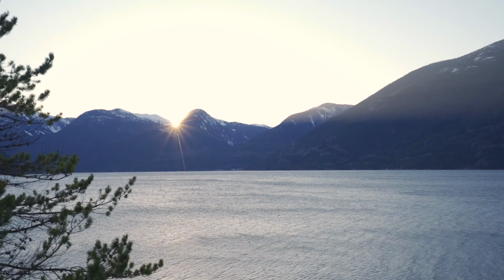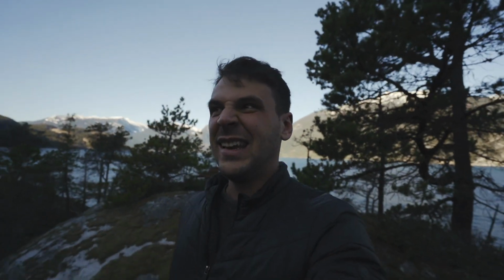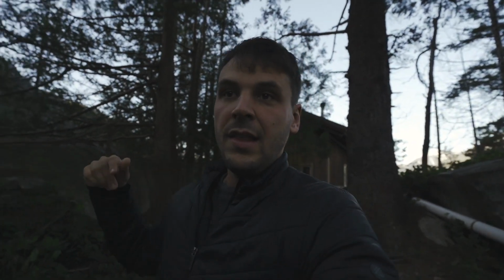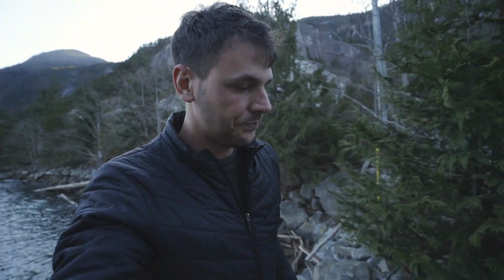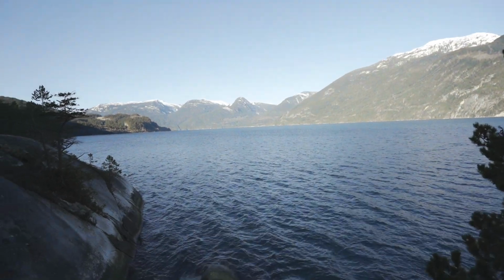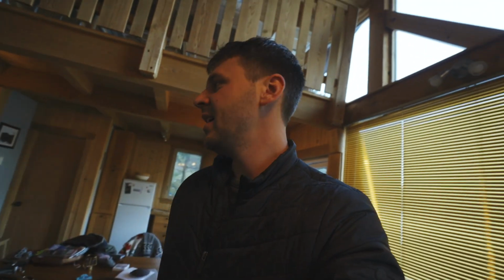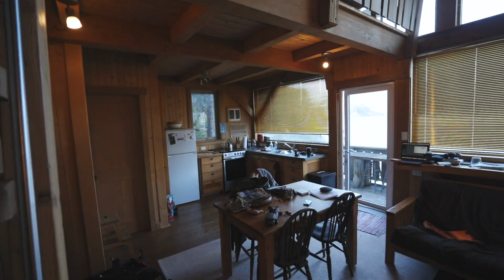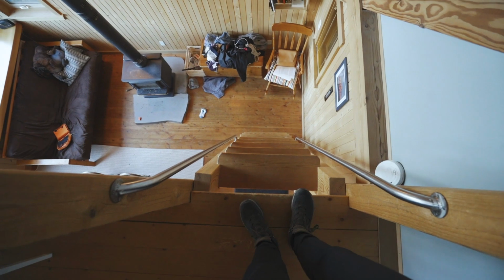The best place to SOCIAL DISTANCE | CANADA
Checking out one of the coolest cabins I have ever seen! It is the perfect location especially for all the chaos going on around the world. I would say this is the perfect spot to self isolate and social distance here in British Columbia Canada. This place is located in Squamish, British Columbia just outside of Vancouver. If you are looking for a remote place to stay, this is the spot. It is actually very close to the town of squamish and only 1 hour from Whistler.

Social: Instagram: Tylermcave